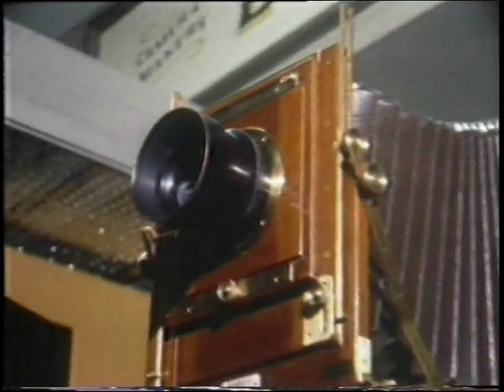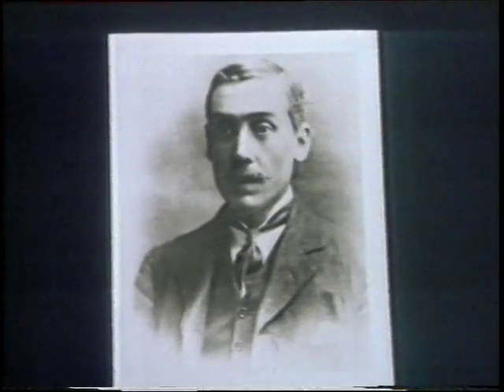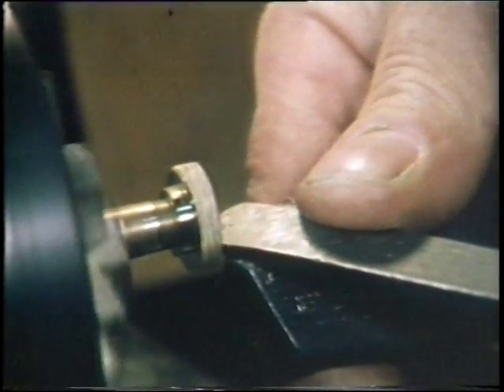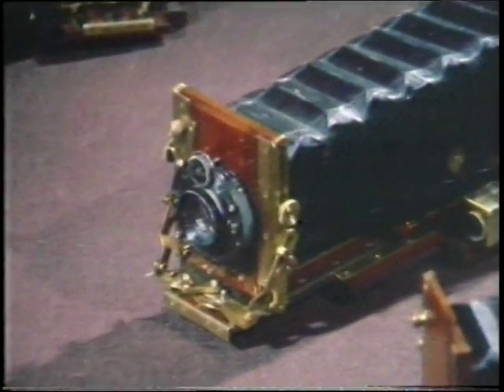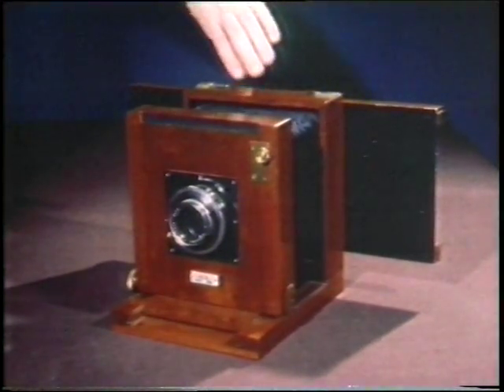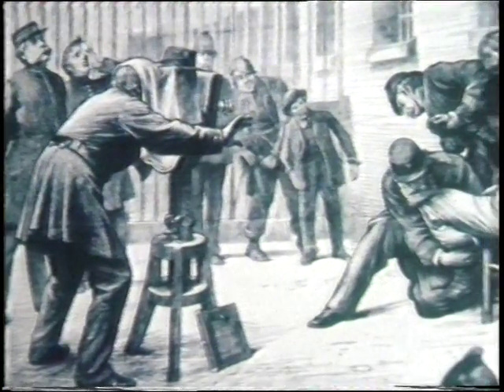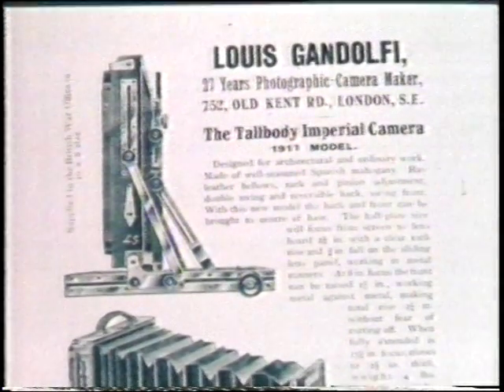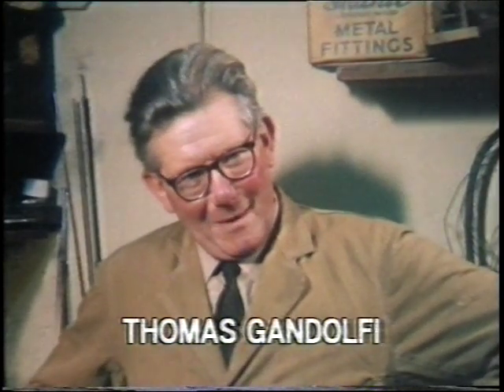BBC Nationwide 1982 (Gandolfi & Sons) news article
This is a follow up to my last upload. On the same tape was a news item broadcast in 1982 about Gandolfi & Sons retirement. Introduced by Sue Cook.